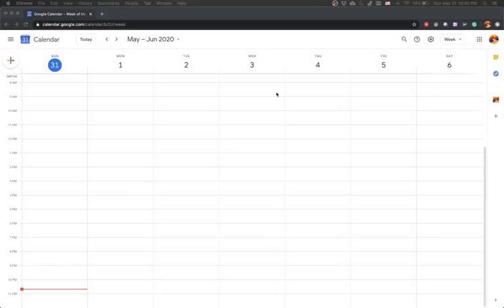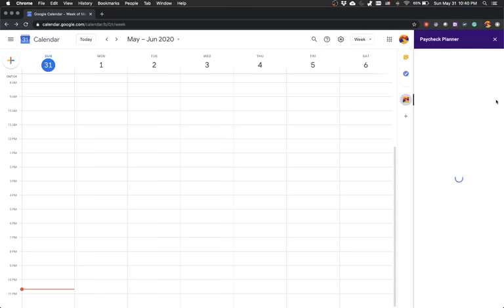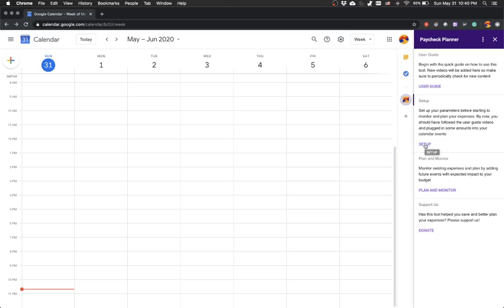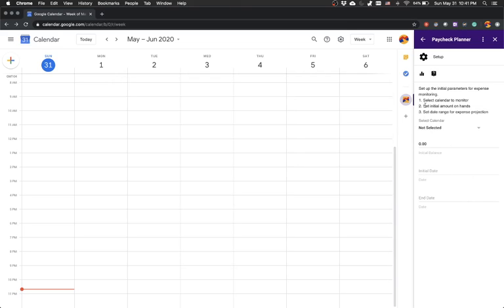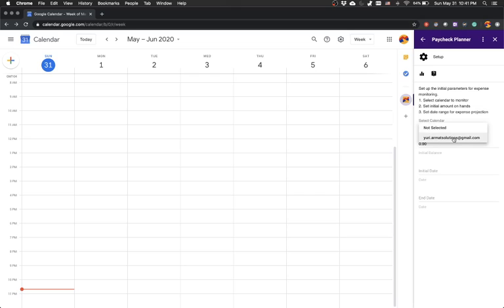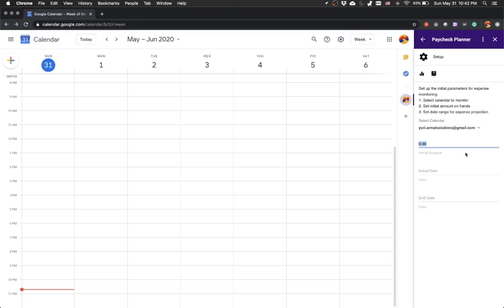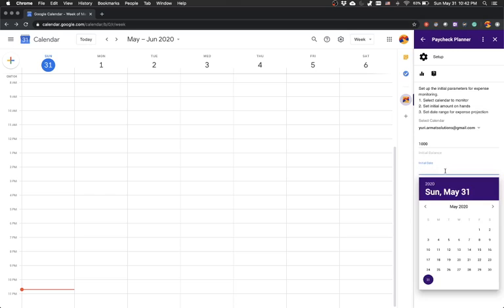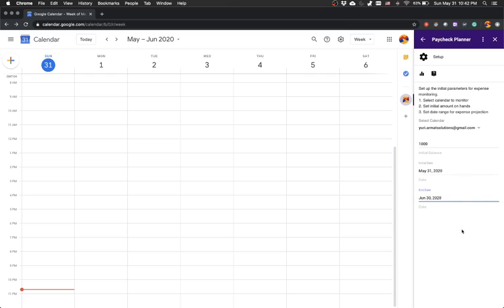Setup Page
A walkthrough of the Paycheck Planner Setup page